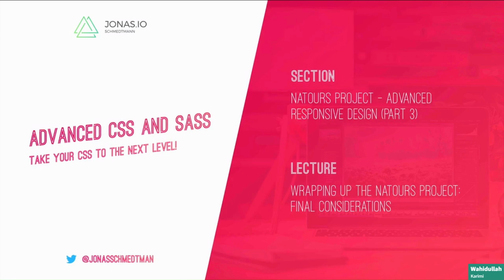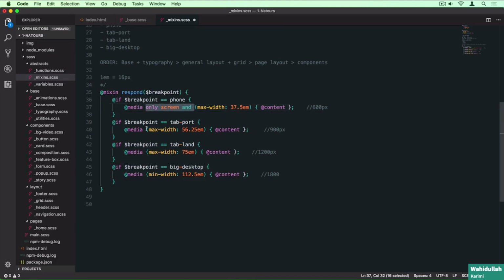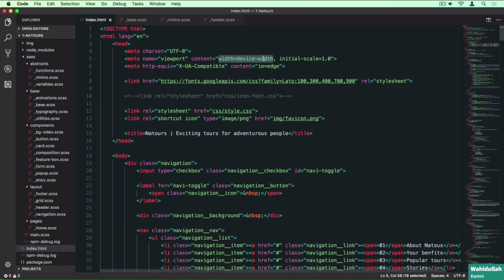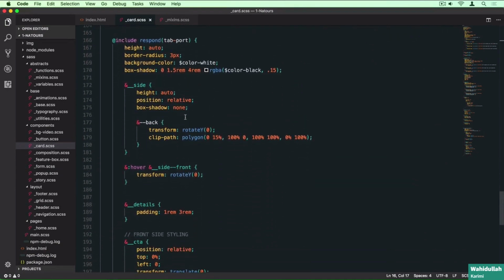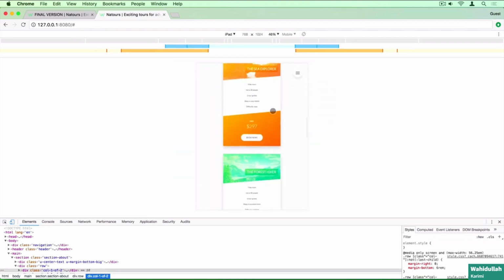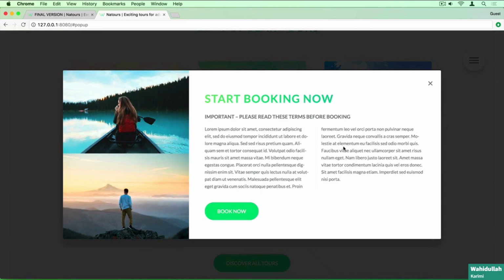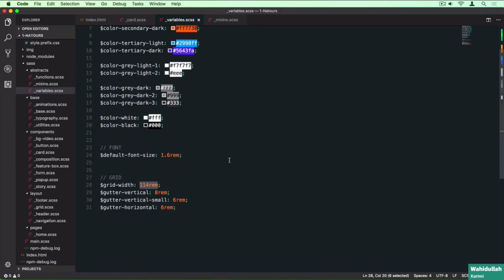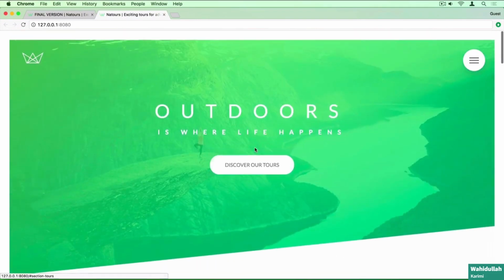Advanced CSS (2025) - Epic #32 - Wrapping up the project | Jonas Schmedtmann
Welcome to Episode #32 of this Epic Advanced CSS Course! In this video, we will explore wrapping up the project. 🛠️⚡

✔️ Web developers looking to optimize their CSS workflow
✔️ Frontend engineers interested in task automation
✔️ Beginners and advanced learners aiming to streamline their projects

📌 Next Up: More advanced CSS and build process optimizations!